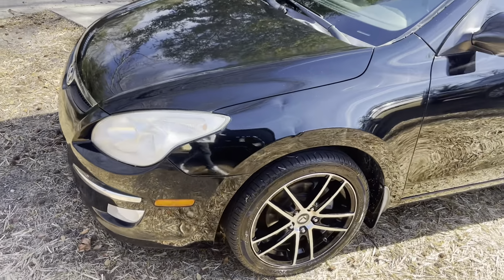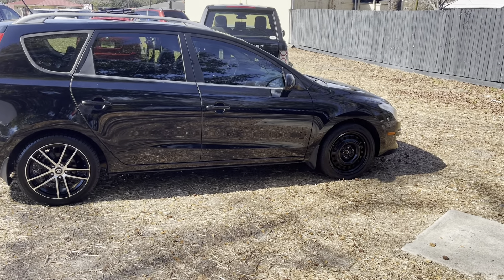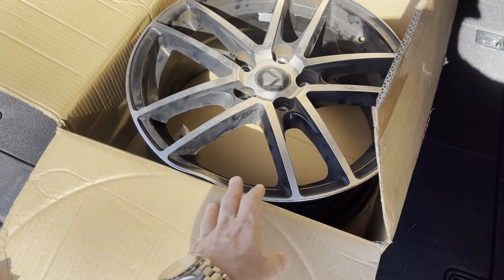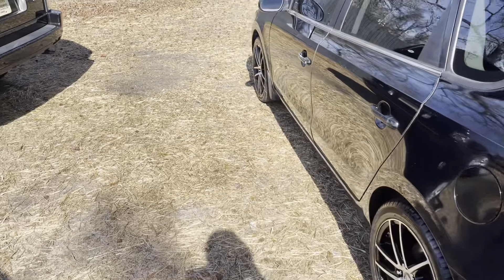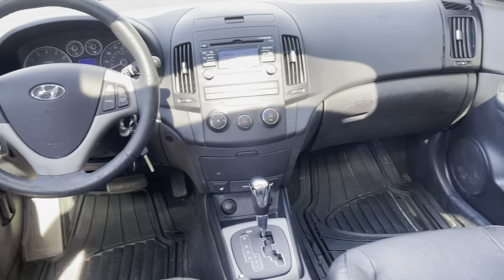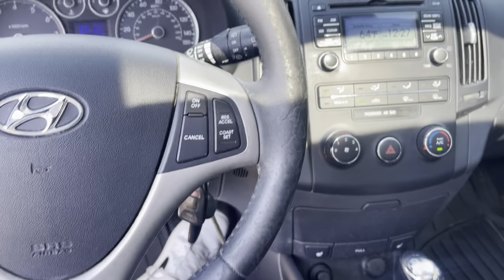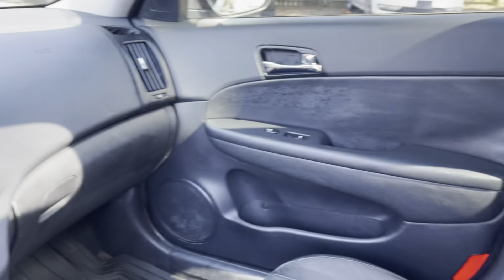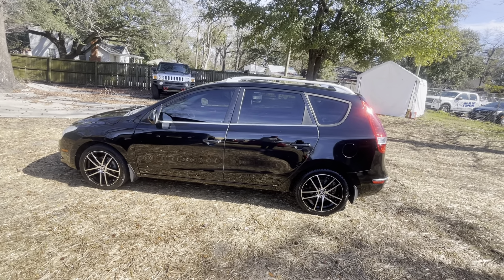Here's what a $2,000 Dollar Car Looks like in 2023!!!